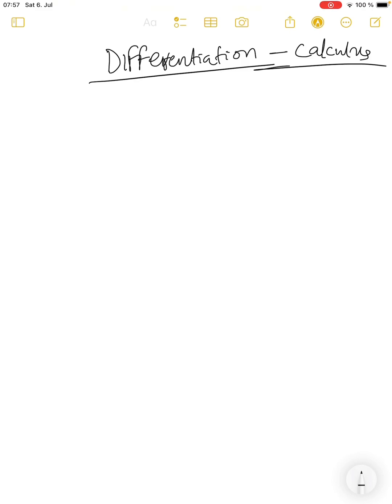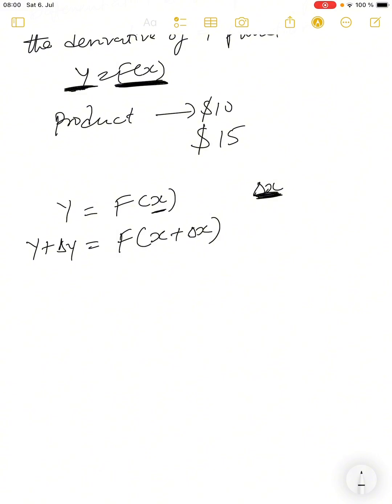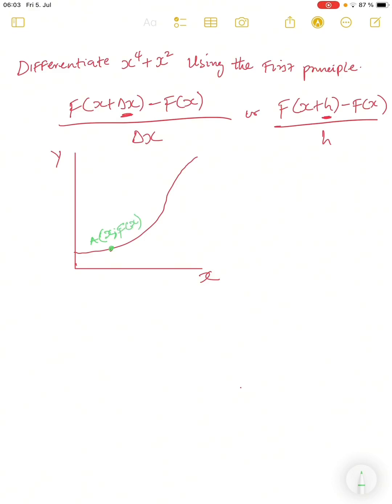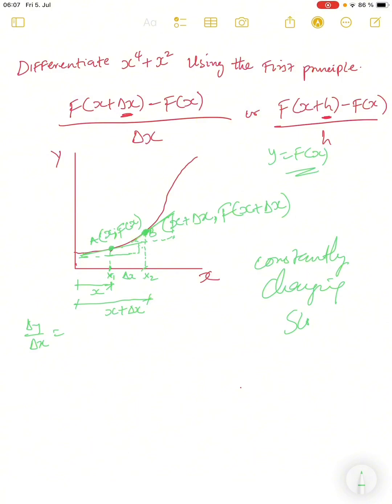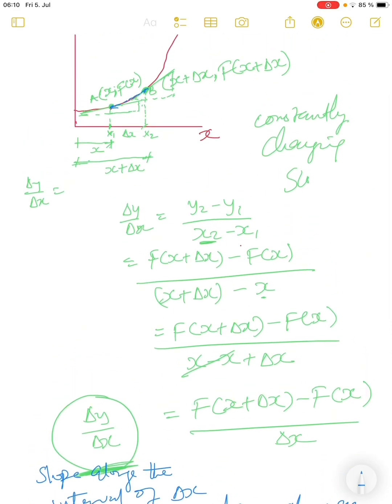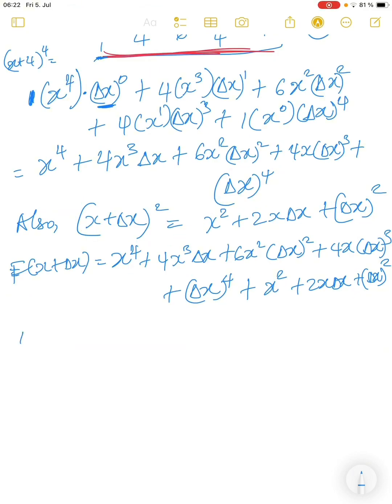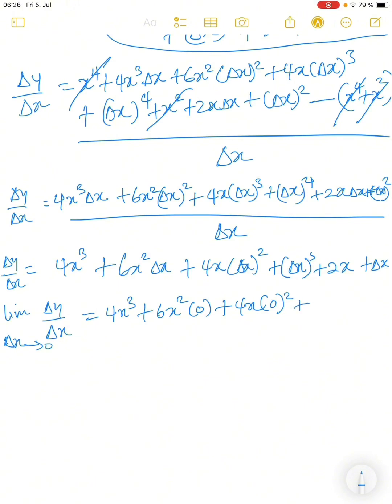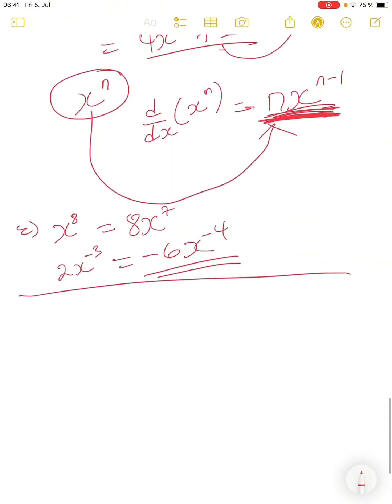Differentiation-Calculus. First principle well explained.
Learn#maths_#differentiation calculus. first principle well explained.